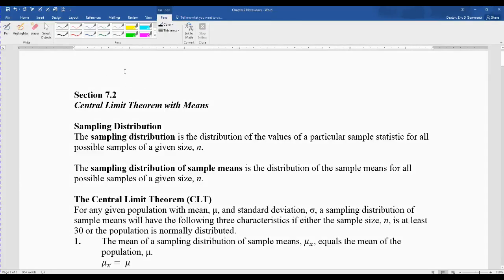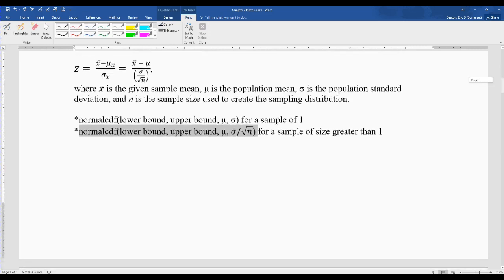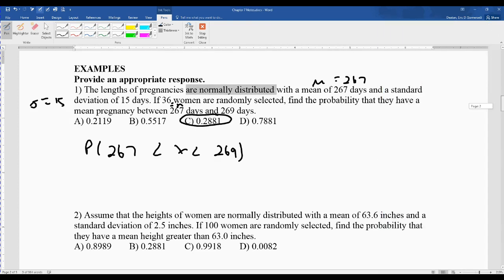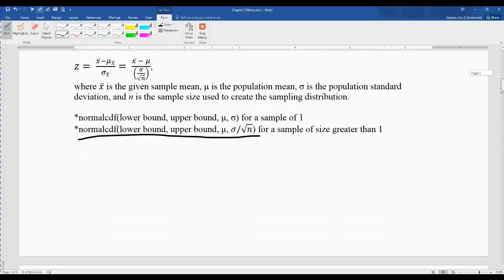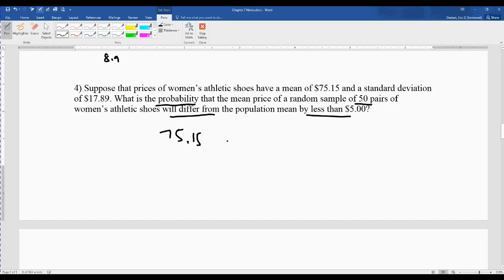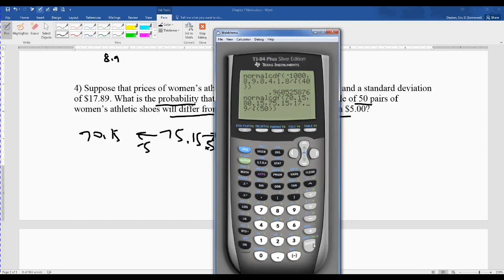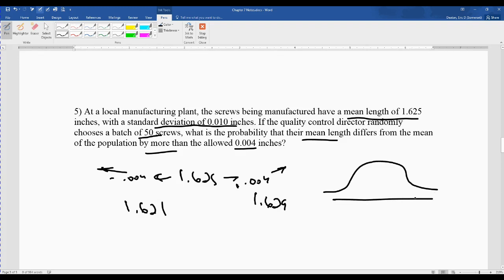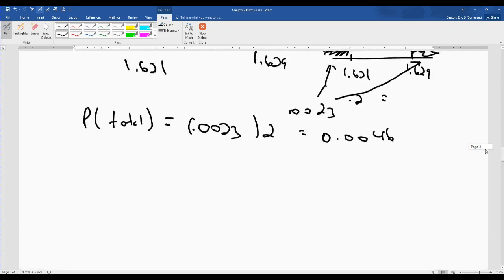STA 220 CLT PART 1 HAWKES